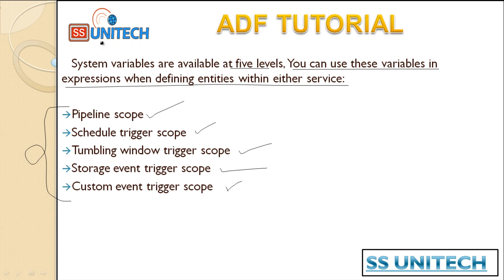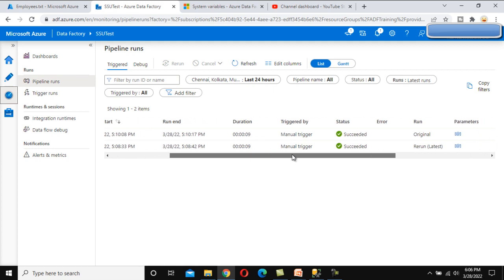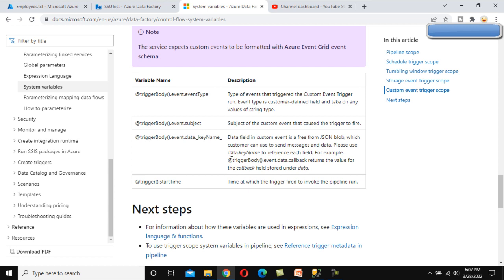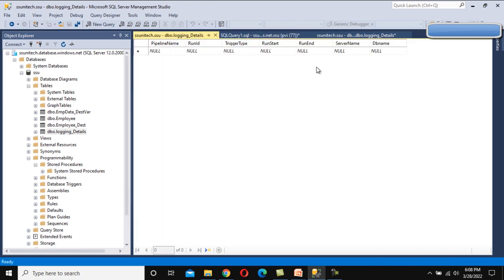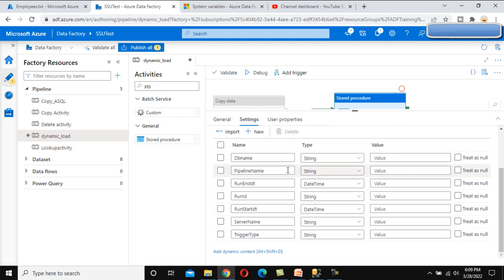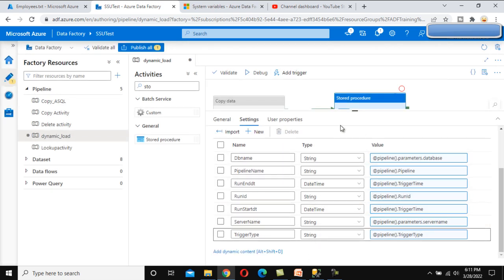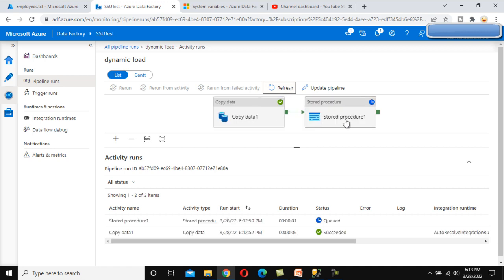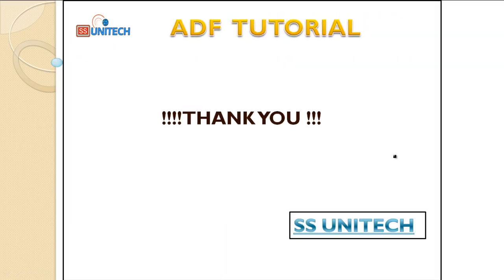system variables in adf | System Variables in Azure Data Factory | ADF tutorial part 24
In this video, i discussed about system variables in Azure Data Factory